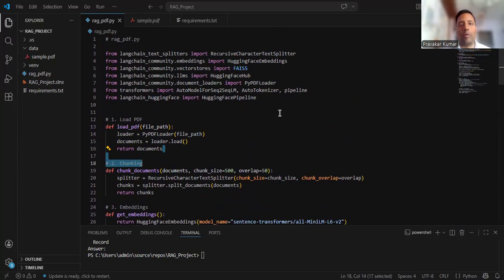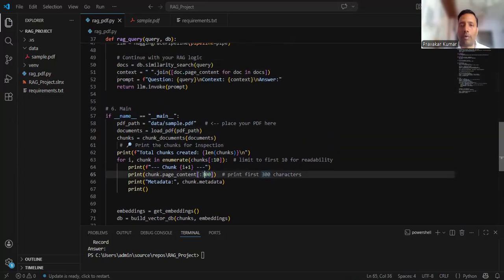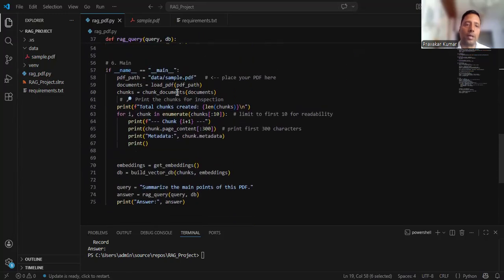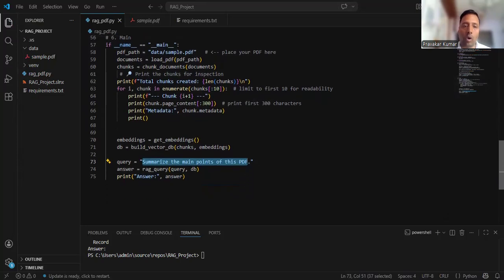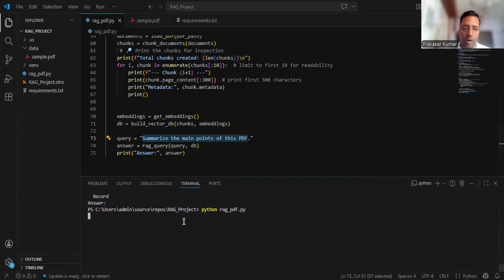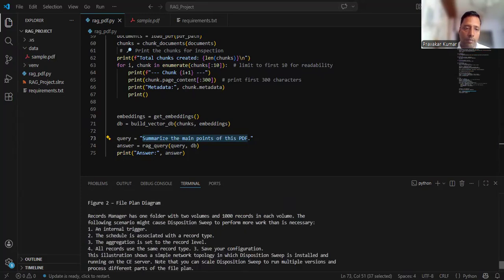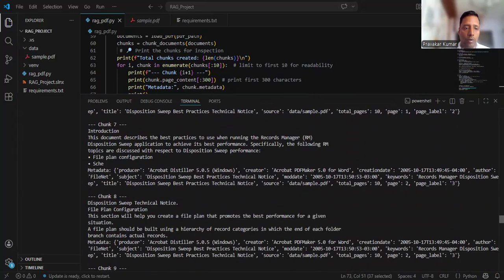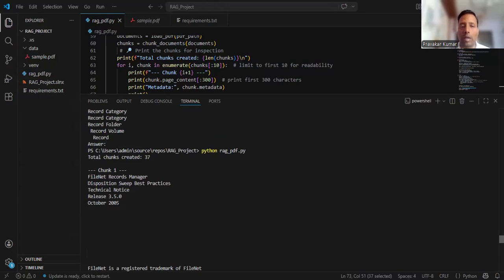RAG LLM USECASE